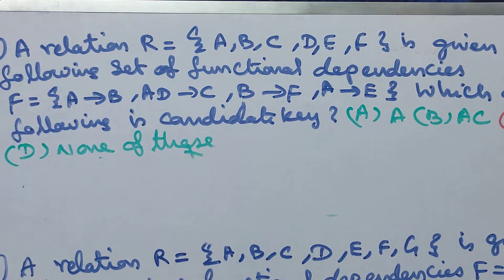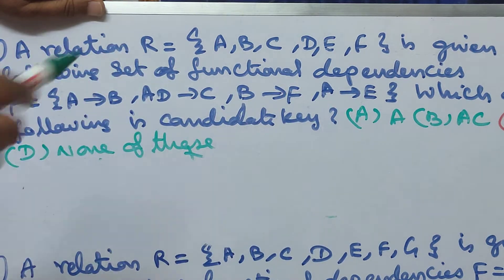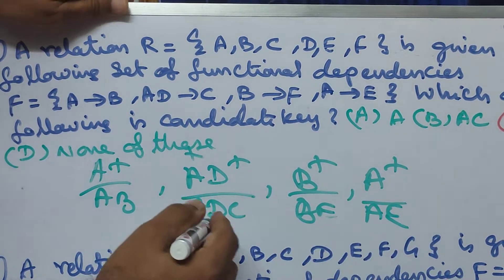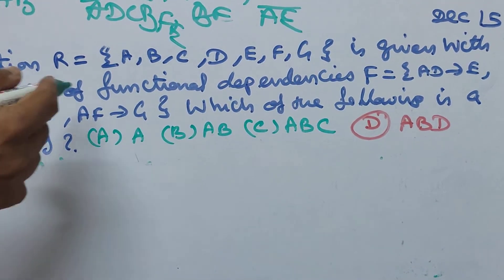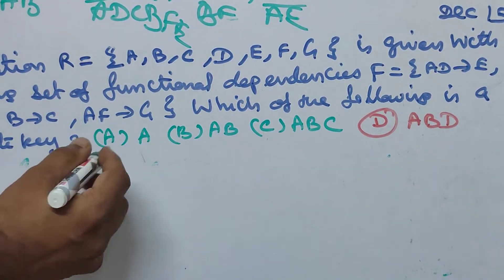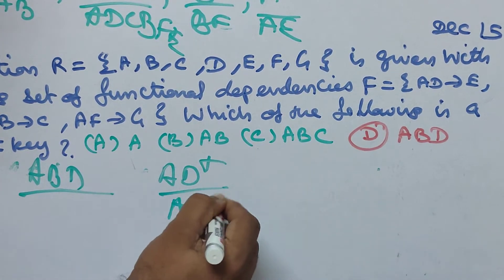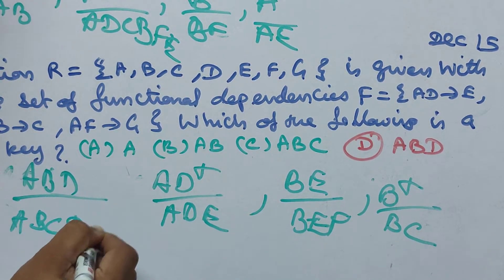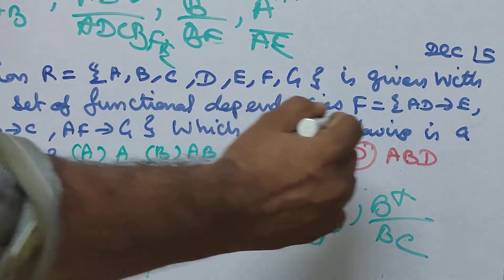நெட் பேப்பர் 2 வெற்றி நிச்சயம்? பகுதி 36(Computer Science-DBMS)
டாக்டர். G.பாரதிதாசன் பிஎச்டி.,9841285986